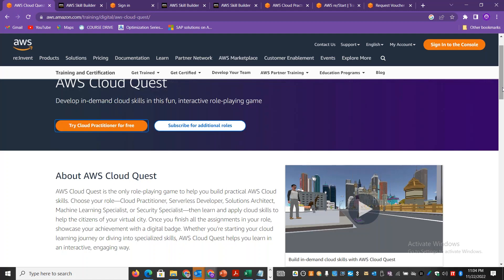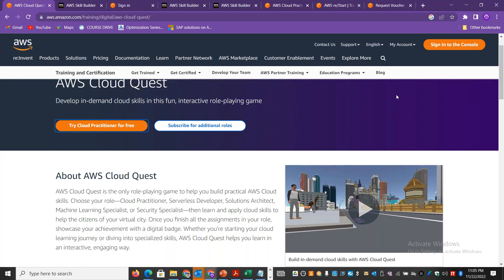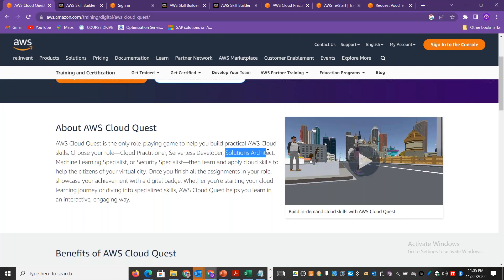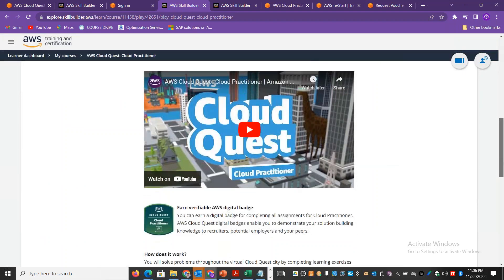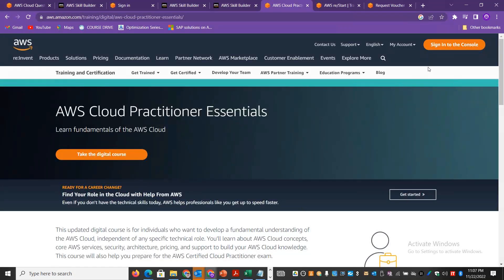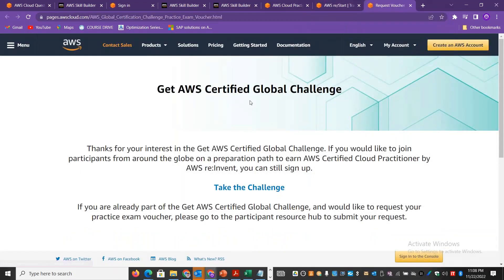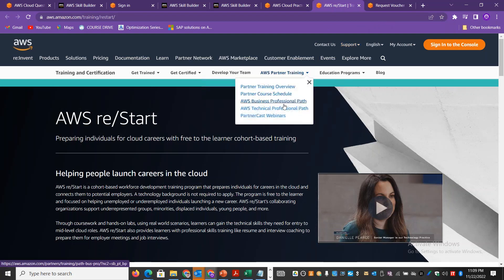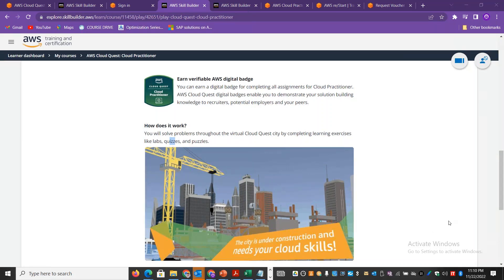AWS - CLOUD QUEST - FREE PRACTICE EXAM VOUCHER - TAMIL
AWS - CLOUD QUEST - FREE PRACTICE EXAM VOUCHER